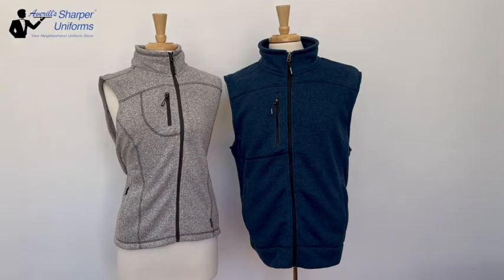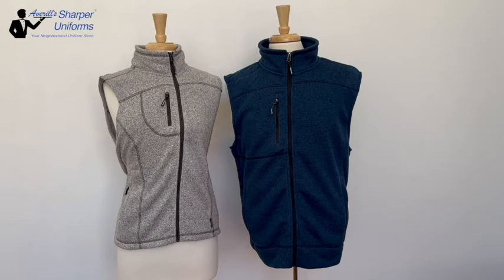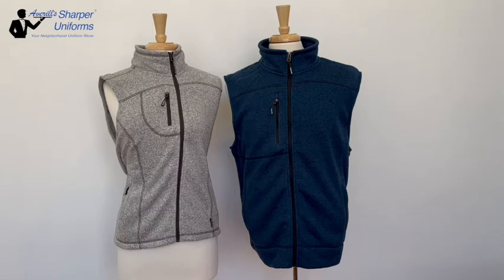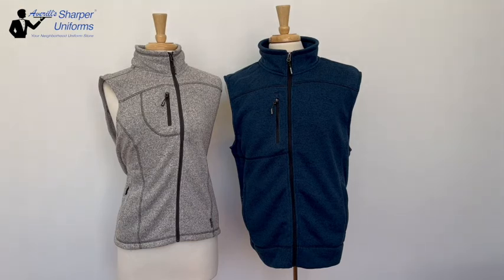Men's and Ladies Sweater Knit Fleece Vest with Pockets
for all of your uniform needs.